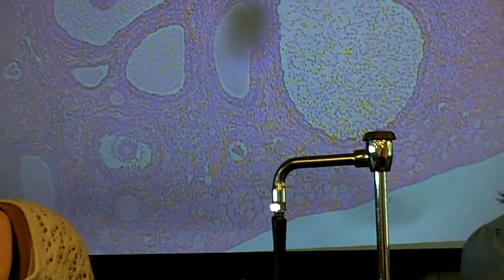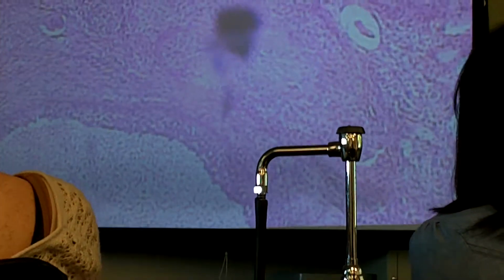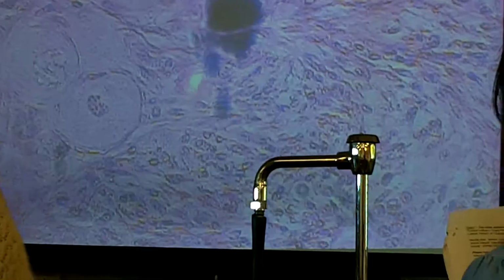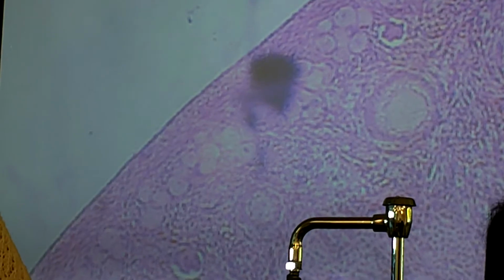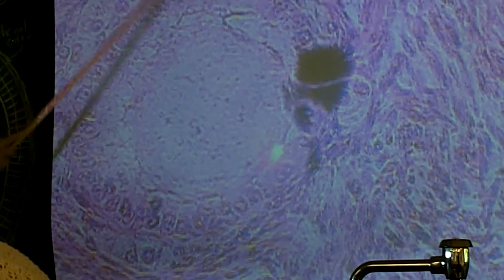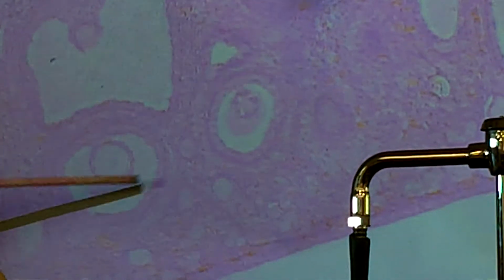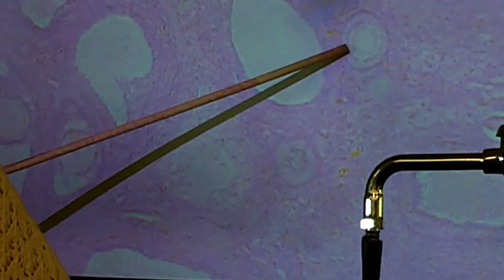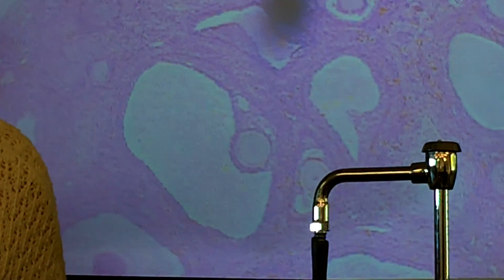A and P lab exam 3 (5)